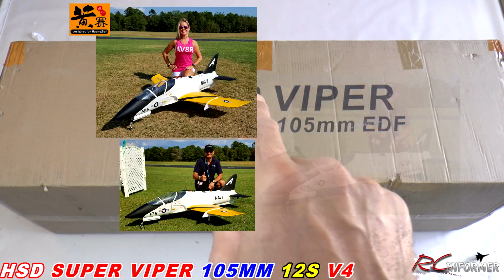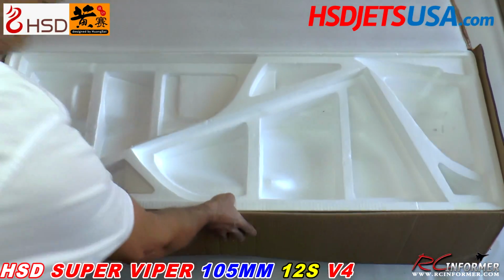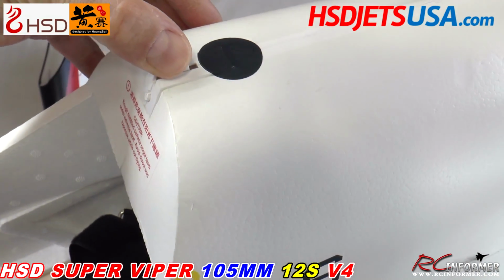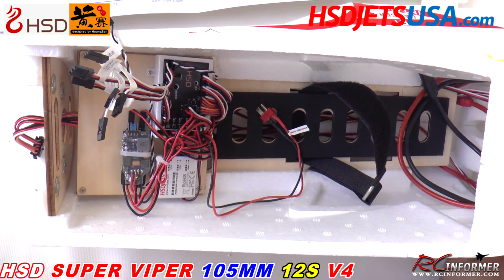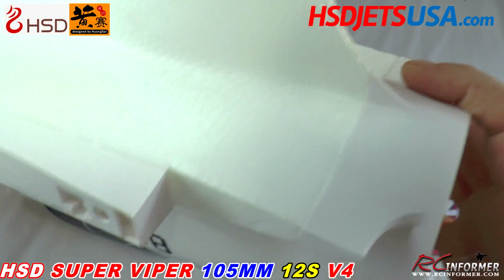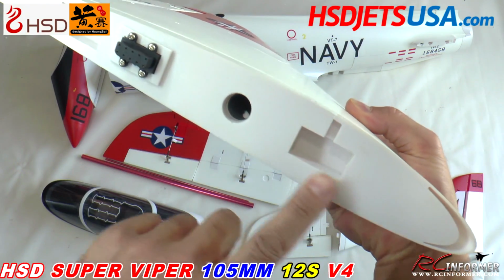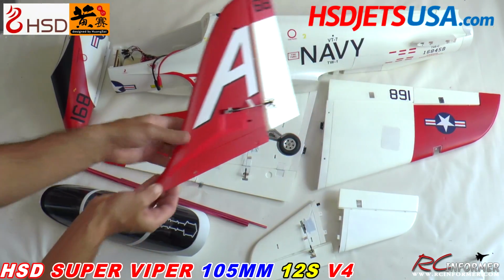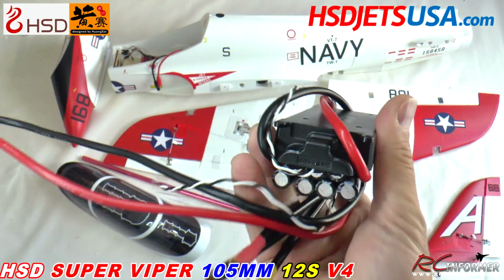SUPER VIPER 12S V4 Unboxing By: RCINFORMER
ANDY DAVIS at HSD does not return my phone calls, customer service is poor at HSD.
Instead, Buy the superior AEROFOAM brand of large EDF Jets from Banana Hobby Here▼
Check out the all new 105MM MB-339 12s powered Receiver ready EDF Jet at Banana Hobby
Check out the all new DIAMOND 105MM EDF jet at Banana Hobby
Check out the all new L-39 Receiver ready version at Banana Hobby
L-39 PNP version (NO ESC OR FAN) at Banana Hobby

              AVAILABLE IN 4 COLORS and RTF & ARF VERSIONS

Clicking on our links and purchasing from our links supports RCINFORMER!

Check out the all new L-39 105mm EDF jet at Banana Hobby
Check out the all new MB339 105MM EDF jet at Banana Hobby

SPEKTRUM SMART BATTERY CHECKER USED IN ALL MY VIDEOS▼

▼Get your SPEKTRUM Smart Charging components here▼
             ▼SMART CHARGERS USED FOR THIS REVIEW▼